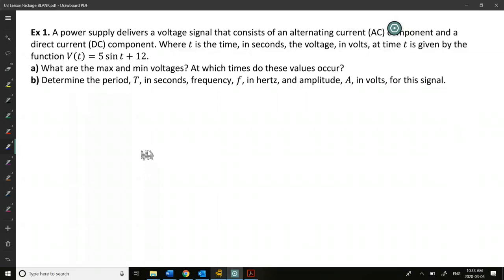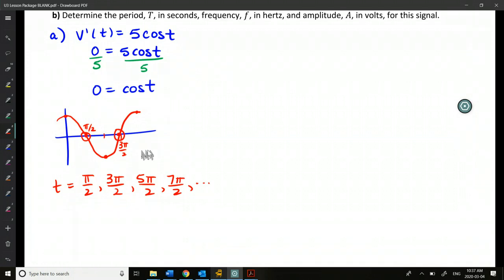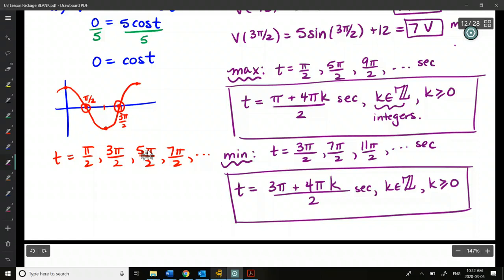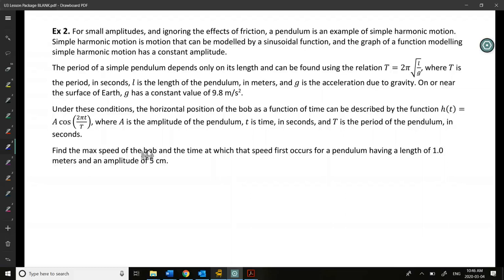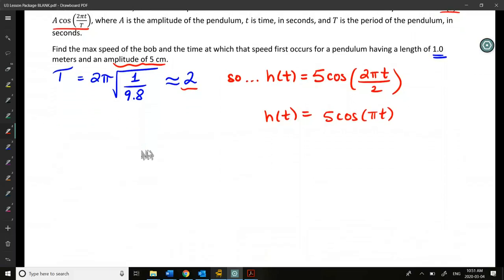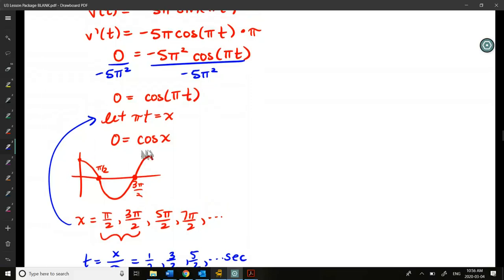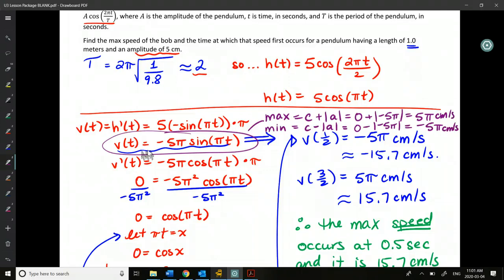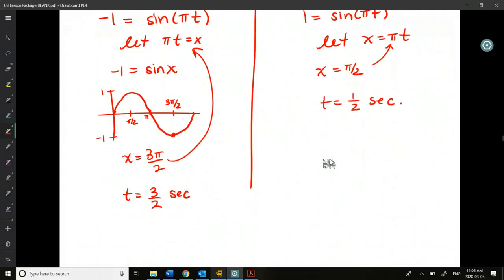Applications of Derivatives of Trig Functions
In this lesson, we do 2 examples of how to apply trig derivatives to current in a circuit and a pendulum with simple harmonic motion.